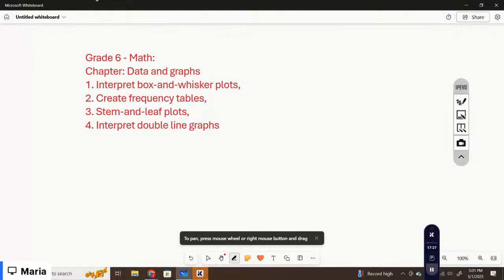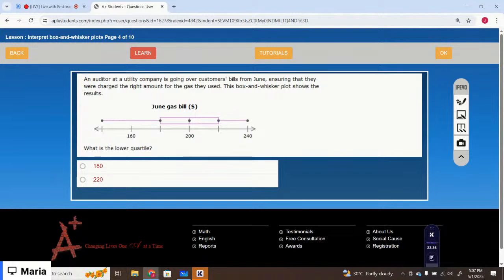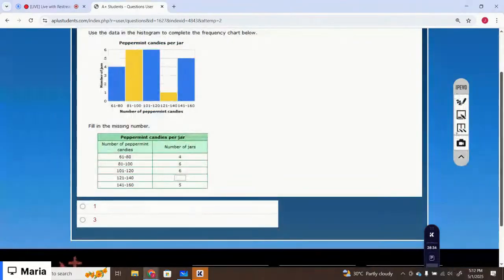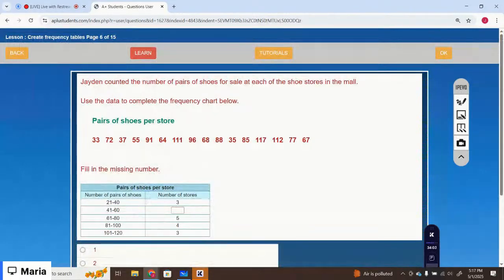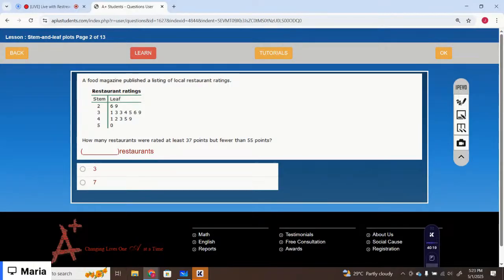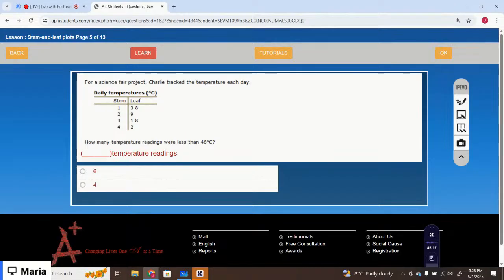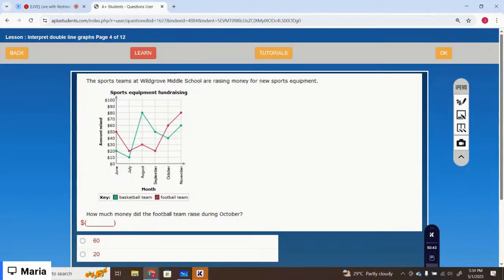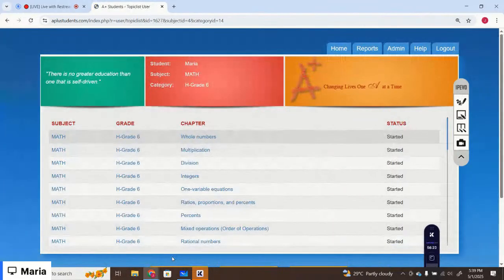Grade 6 - Math: Data and graphs